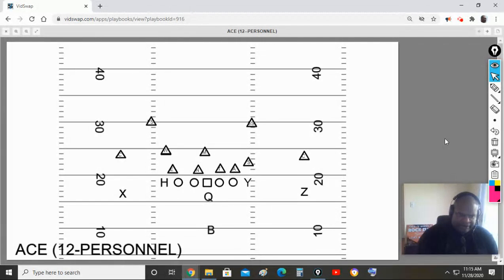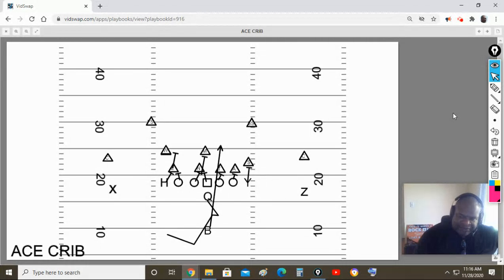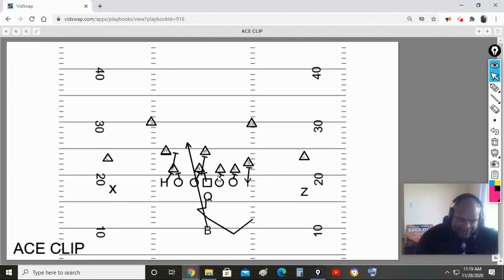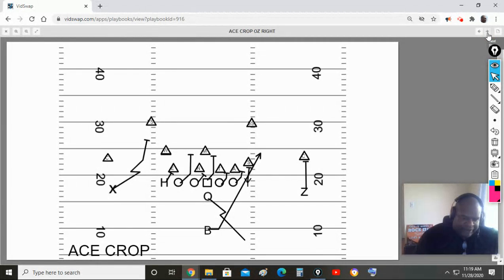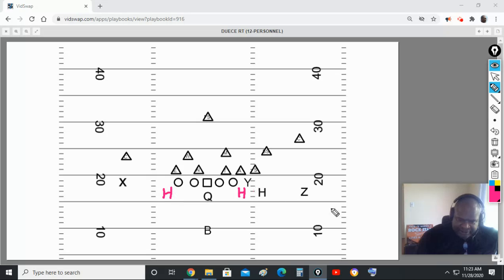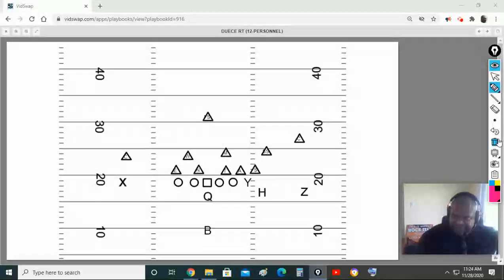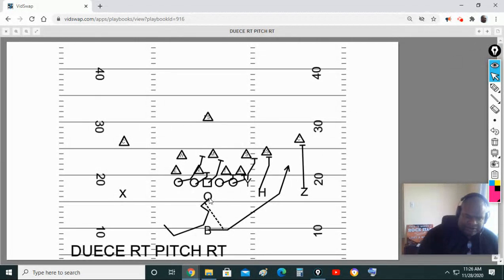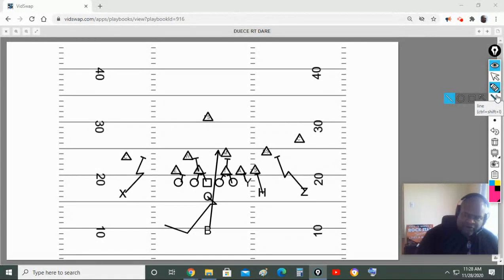RRHS OFFENSE - INSTALL PHASE 3 REVIEW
PHASE 3 FEATURES 12 PERSONNEL RUNS